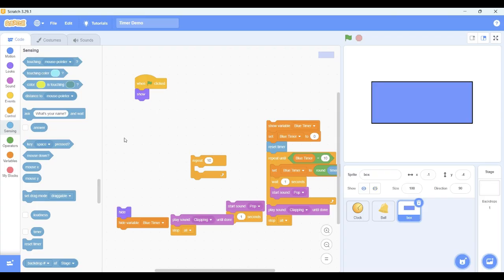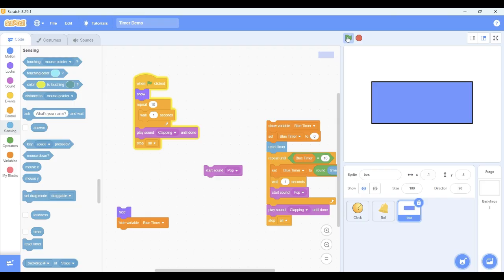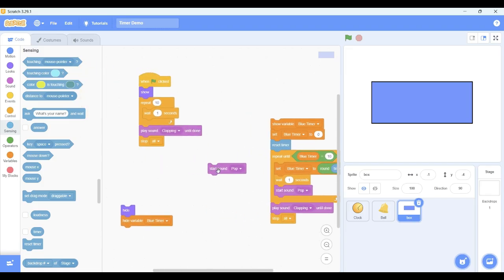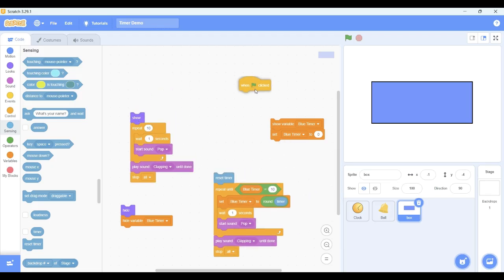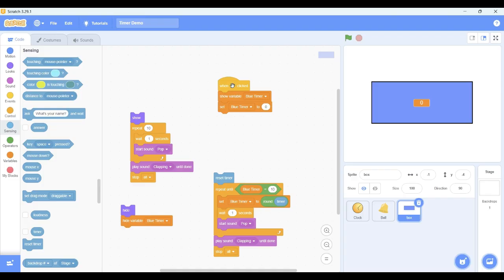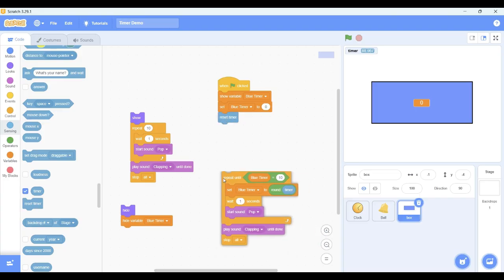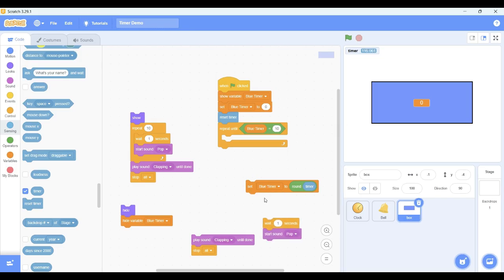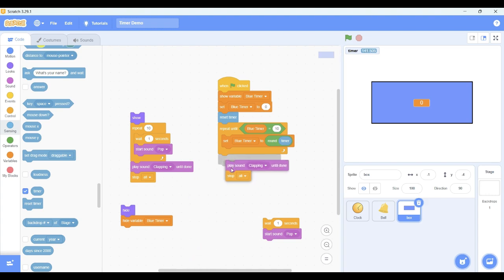Timer Demo with Scratch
Often when I am coding a game with Scratch, I want to use a timer. It could be a game you have to win before the timer goes off, or a game where you see how many points you can get in a certain amount of time. Here I will show you two ways to code a timer in Scratch. One way will not use a variable, the other way will use a variable. I'll show you the pros and cons of each way. Note that these are not the only two ways to create a timer... just two ways to get you started. Let me know if you find this helpful. Happy coding!